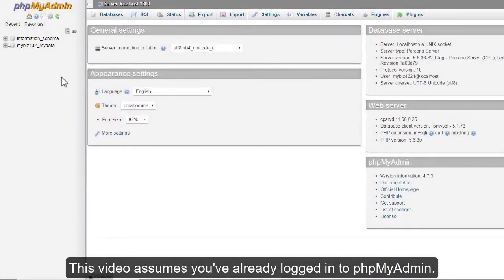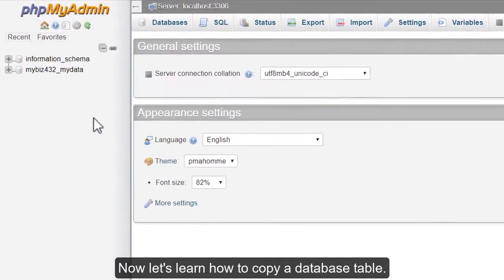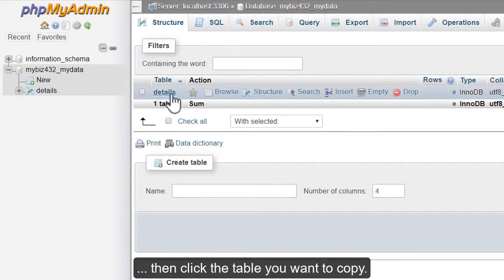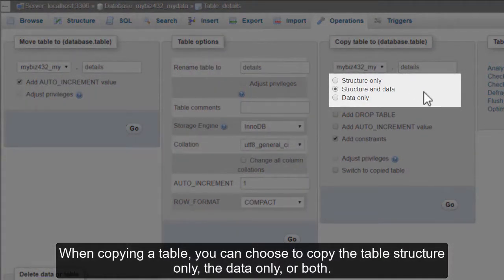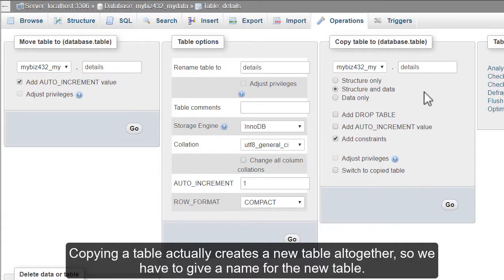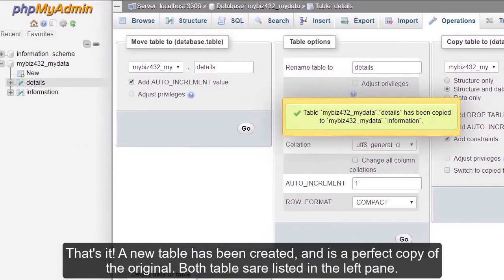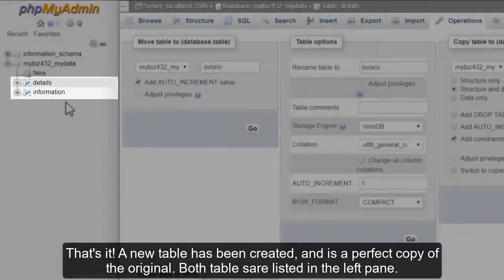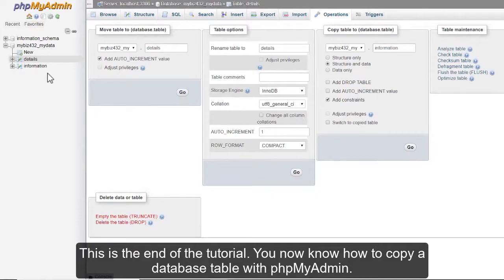phpMyAdmin Tools - Copy Table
Learn how to copy database tables in phpMyAdmin by watching this video